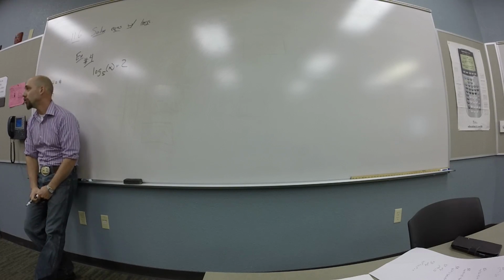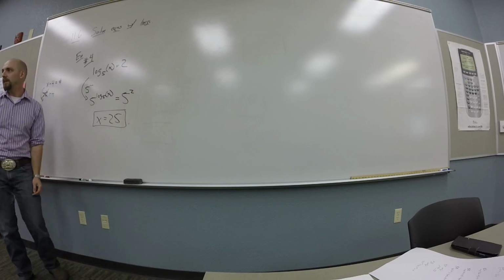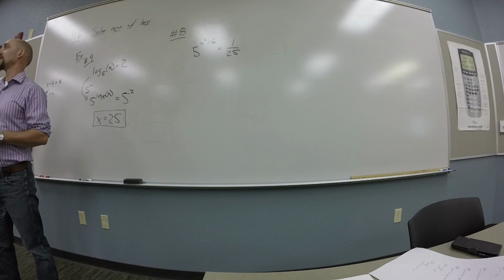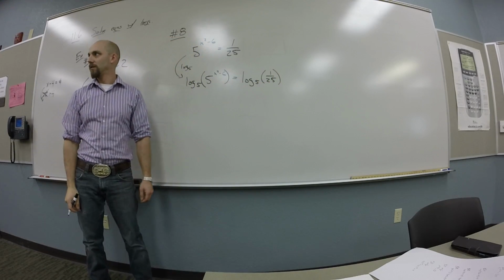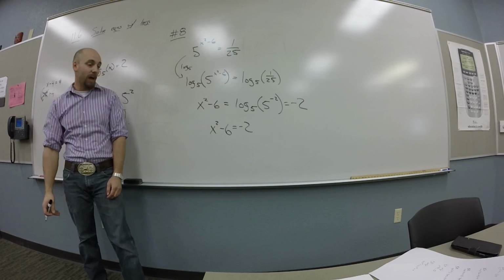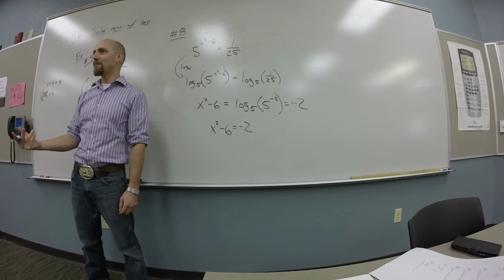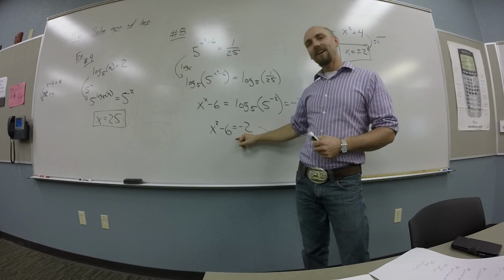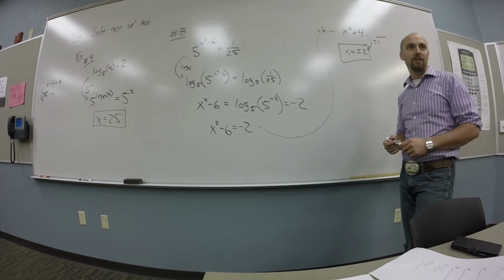11.6 - Solve Equations with Logs - (Introduction and 11.5 #4, #8 )